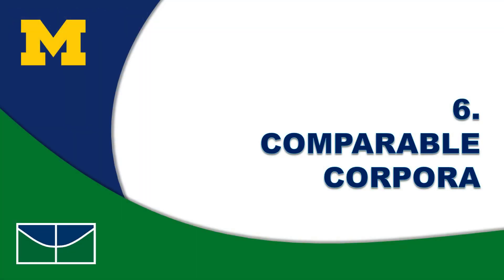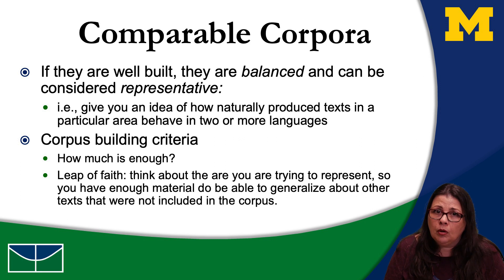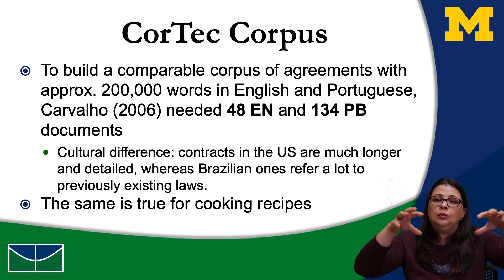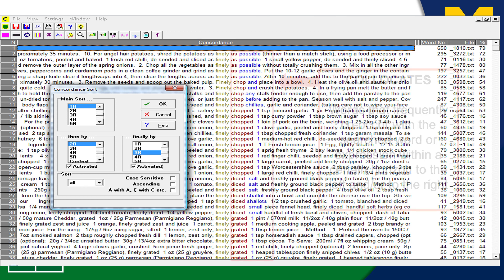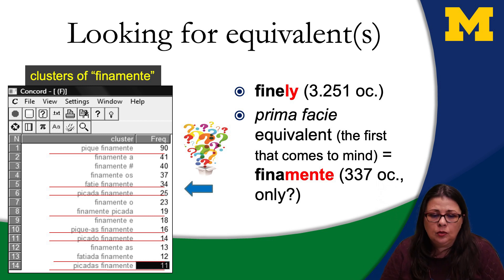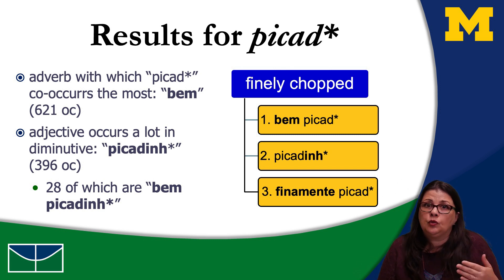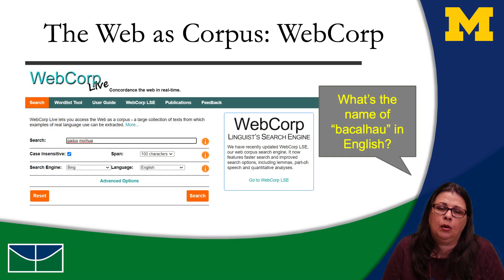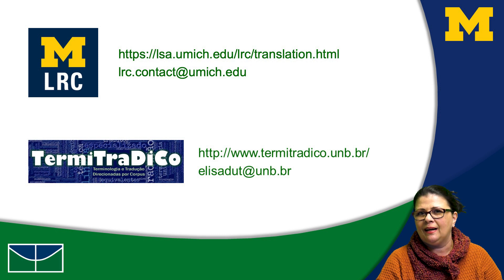Translation and Technology Series - Video 6 - With Elisa Duarte Teixeira, PhD.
Translation and Technology Series - Video 5 - With Elisa Duarte Teixeira, PhD.

Video 6 - Comparable Corpora

Comparable Corpora - 00:29
Summary - 00:37
Corpora for Translation - 00:58
Comparable Corpora for Translation - 01:19
Comparable Corpora - 01:24
CorTec - PB-EN Ready to Use - 03:15
CorTec Corpus I - 03:27
CorTec Corpus II - 03:59
Comparable X Parallel - 04:57
Using Comparable Corpora in Translation - 05:16
Identifying Equivalents - 05:26
Concordance - 06:27
Most Recurring Collocates - 06:42
Looking for Equivalent(s) I - 07:19
Looking for Equivalent(s) II - 08:37
Concord - 09:25
Results for Picad* - 10:11
Using Monolingual Corpora in Translation - 11:17
Monolingual Corpora - COCA - 11:33
COCA Corpus Example - 12:35
The Web as Corpus - WebCorp I - 13:00
The Web as Corpus - WebCorp II - 13:53
Resources - 14:00
Contact Information -14:17